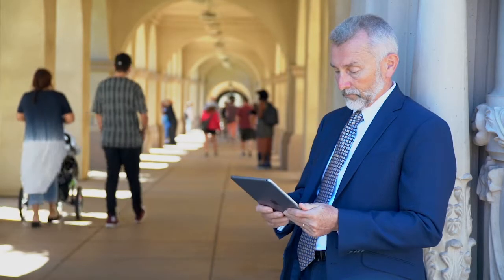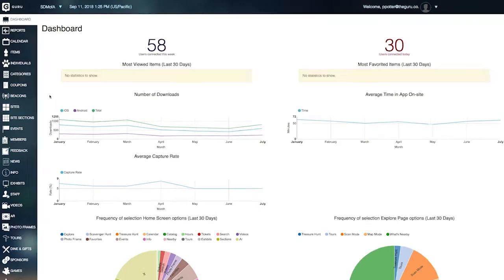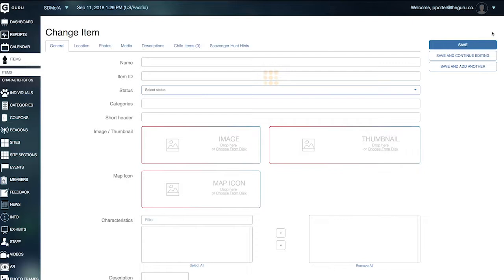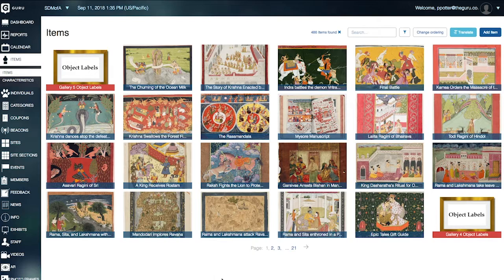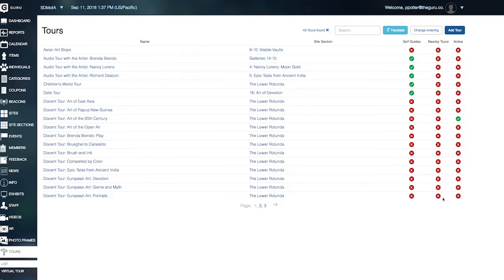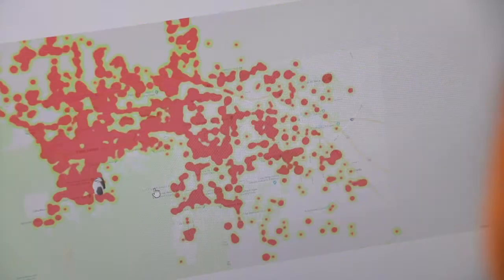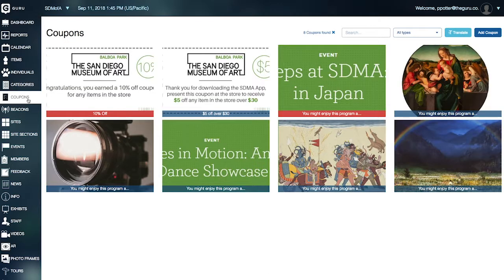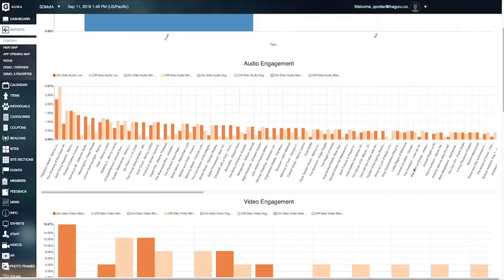Guru Experience Co.'s Backend CMS Demo for Museum Mobile Tours and Platform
Dive into Guru's user-friendly backend CMS, perfect for managing your museum's user experience App content, events, data, and more all in one place. Cloud-based, real-time content updates. Start simplifying your museum's digital app experience today.

00:07 Introduction
01:18 Managing Content
02:05 Organizing Tours
02:19 Event Updates
02:44 Data Reports
03:07 Training and Support
03:20 Customization